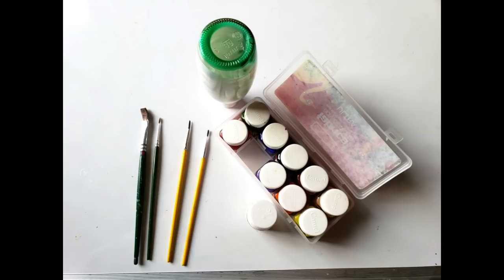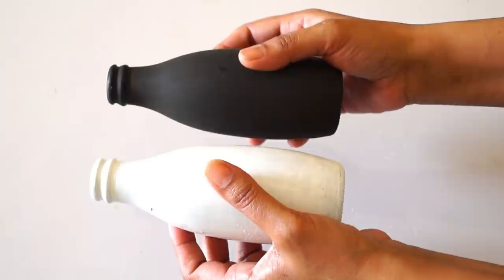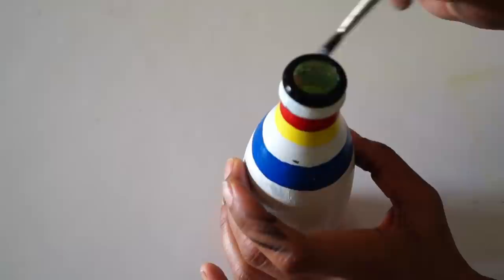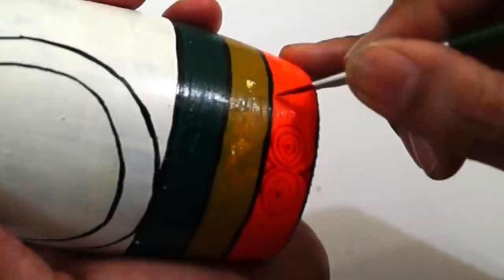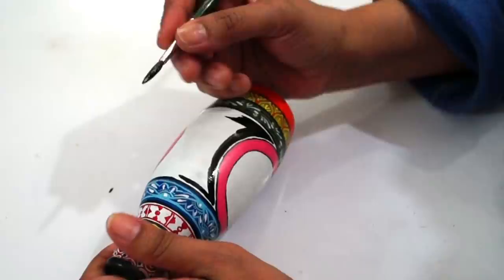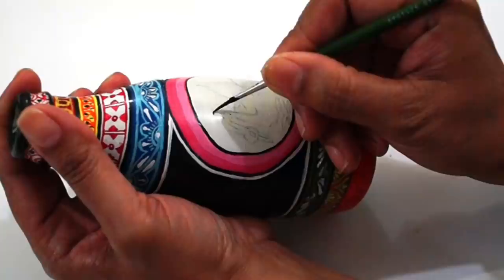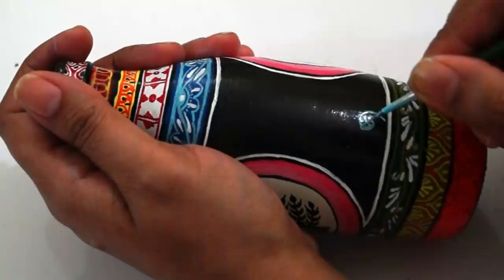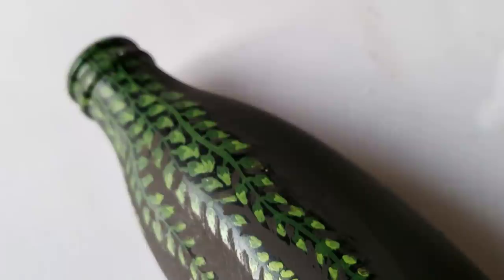Pattachitra Bottle Painting Tutorial | Glass Bottle Painting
Learn to paint glass bottles. In the above video, I have shown how to paint Pattachitra painting on a glass bottle. You can make any kind of art (free hand, dot art, mandala or folk art)
Supplies:
Glass Bottle, Acrylic Paint, Paint brushes (round brush no. 00, 0 & 2) (Flat brush no. 4)
Method:
First, wash the glass bottle to remove oil/grease or dirt.
Once it is dried, give a base coat of white or black acrylic color and let it dry. If needed, give a second coat.
Now either hand draw or trace the design on the bottle using a pencil. Now start filling colors of your choice. Fill all the patterns with color, leave no space.
Now use 00 round brush and give black outline to all the figures and motifs. Add intricate details on base color (Tip: use the lighter shade on a darker base and vice versa)
Let it dry and give a coat of clear varnish in the end. Pattachitra Glass bottle is ready!!!

LINKS TO BUY ART SUPPLIES:
Most of the items can be bought by placing order on whatsapp at Just click a picture of the product and whatsapp it on the above number to check the availability. (It is completely safe and return policy is super easy too)

Flat Brush Set
Round Brush Set
Acrylic Paint
Acrylic Paint
Clear Gloss Varnish
Varnish Spray
Handpainted Glass Bottles
Ceramic Vase